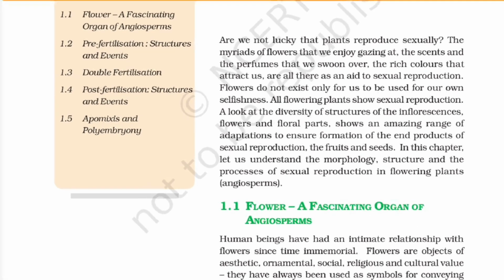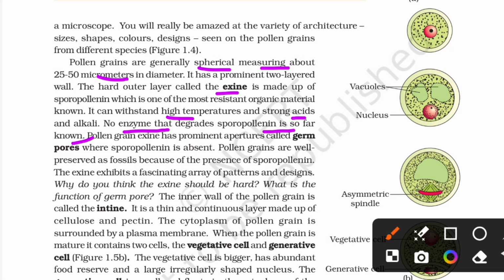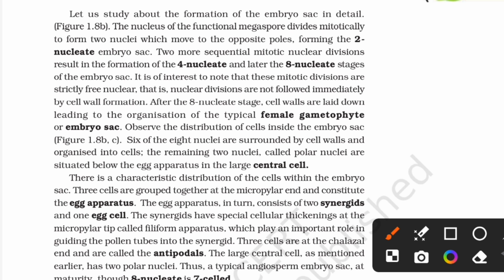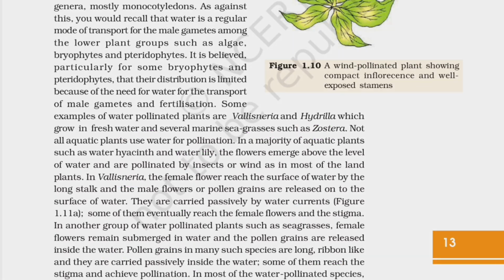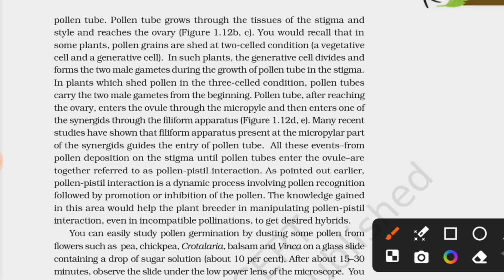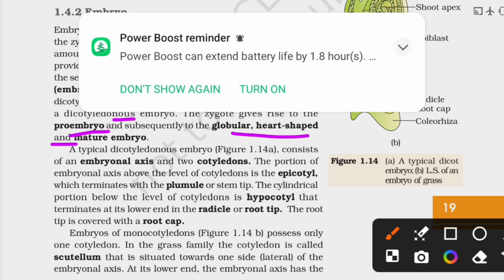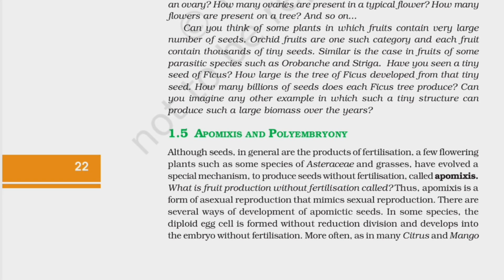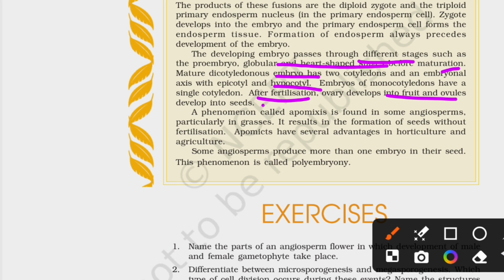Ch 1 Sexual Reproduction in flowering plants NCERT biology ( Reading only)| NCERT audiobook class 12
Hello, future doctors ncert audiobook is a small gift for you guys. ☘️

if you want quick revision of any chapter...or if you are feeling lazy to read ncert...or if you are not completely revised ncert then from this audiobook series...💖

you would definitely learn it in a short time. so what are you guys waiting for 😇

. Revised all the characters now. 🤌
and score well in your exams...🫶

thankyou ♥️